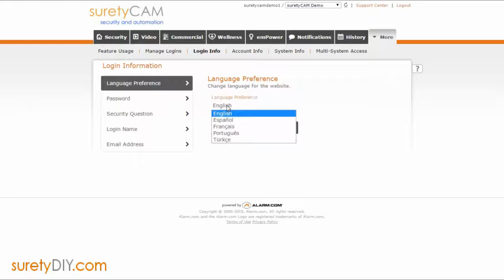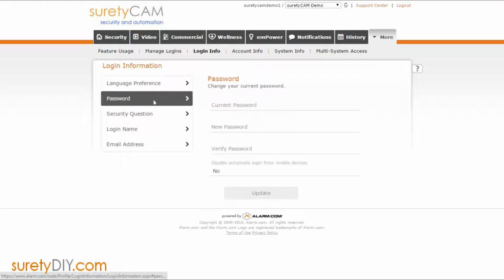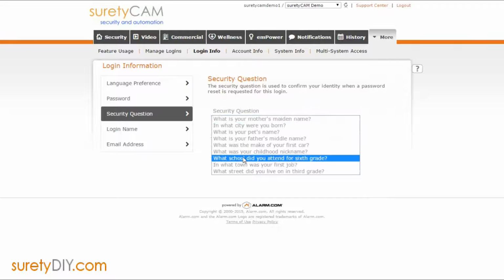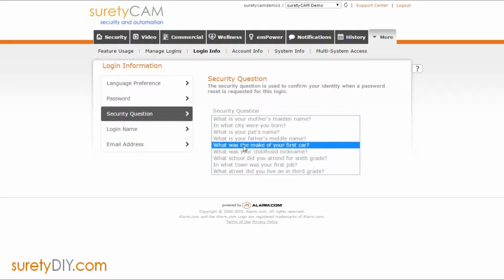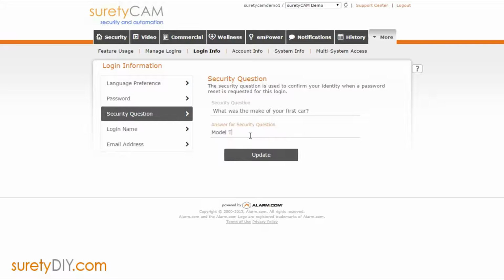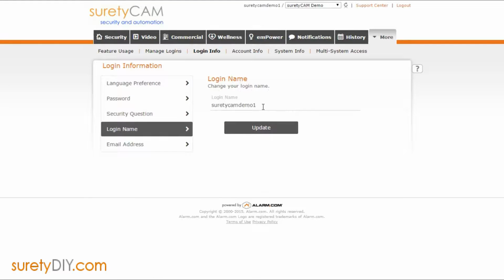How to Edit your Primary Account Preferences and Login Info on Alarm.com